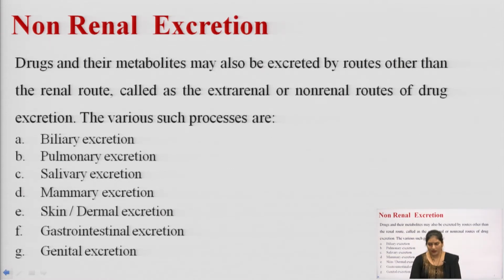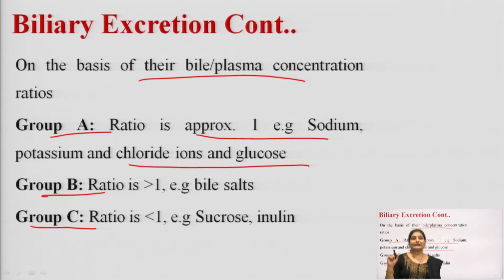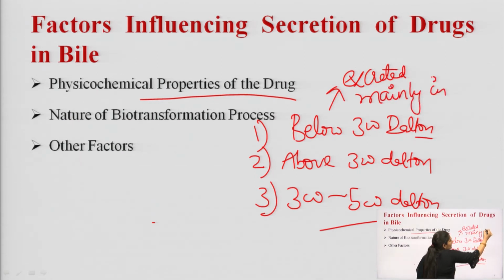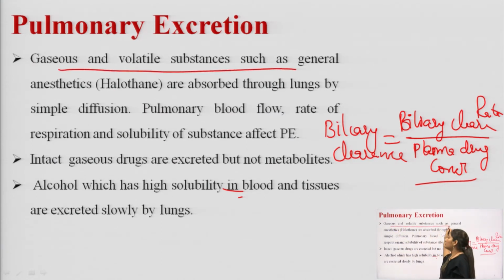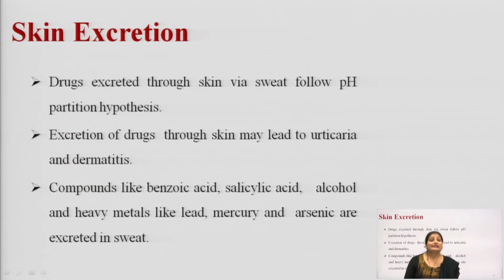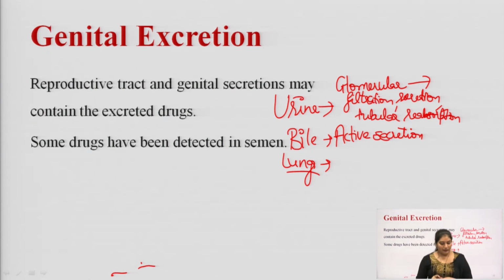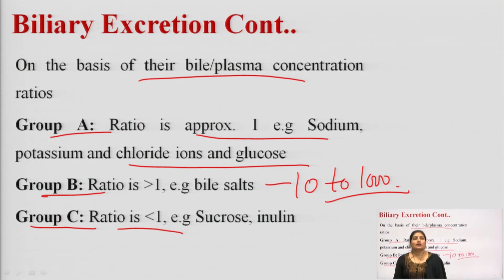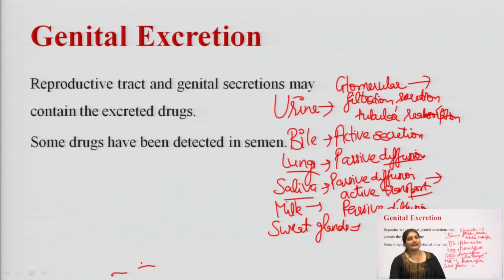Non Renal Routes of Drug Excretion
Subject - Pharmacy
Course - Biopharmaceutics and Pharmacokinetics